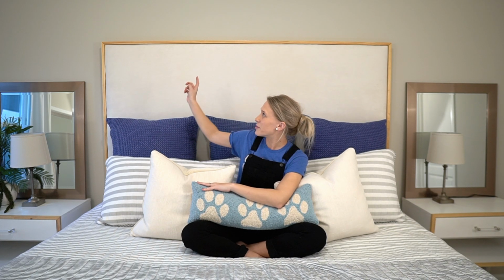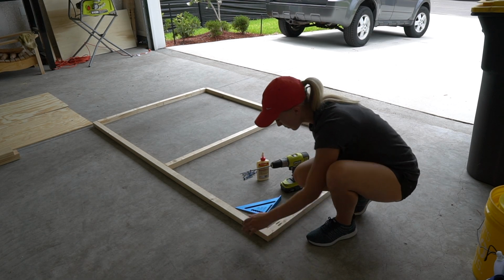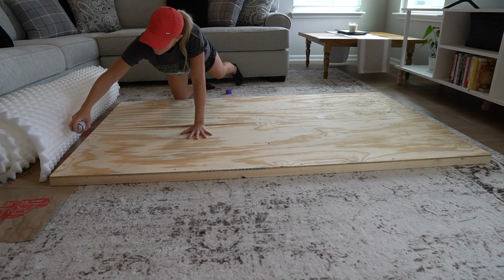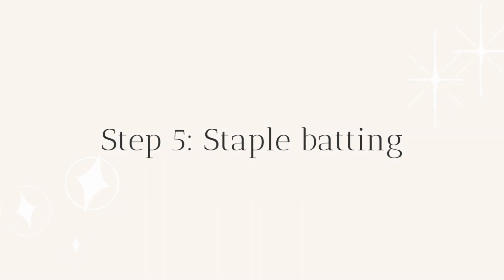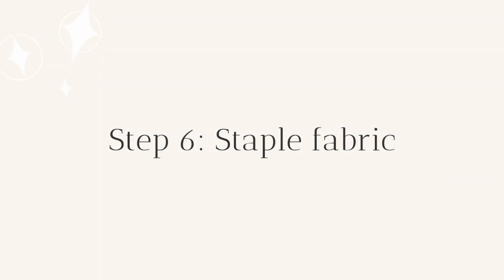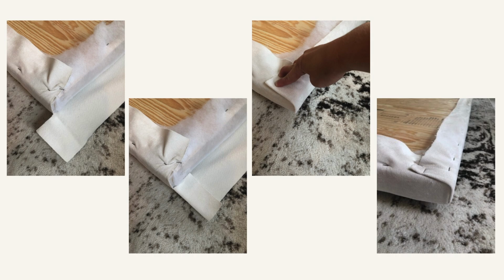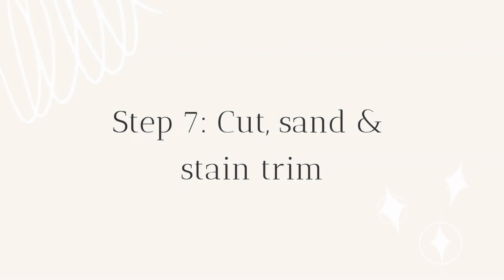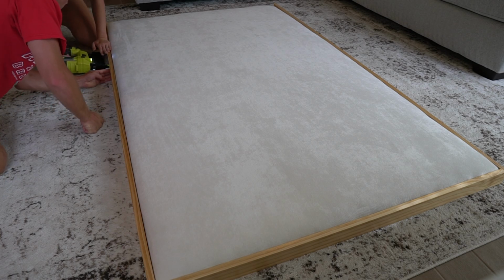How to Make an Upholstered Headboard | HomeWithStefani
Want to learn how to make your own upholstered headboard?! I’m breaking down the project step by step & providing a list of tools & materials so that you can easily make an upholstered headboard yourself! I made this for our king sized bed, it's no sew and customizable to match any space. I grew up a carpenters daughter and later joined the Army National Guard as carpenter. I’m obsessed with DIY projects and everything home related. 🙂

TOOLS FOR THIS PROJECT:
Miter Saw or Circle Saw
Tape Measure
Kreg Jig w/ drill bit
2 1/2″ Pocket screws (coarse)
1″ Pocket screws (coarse)
Cordless Drill
Nailer with 1 1/2″ Brad Nails
Hand Sander
Sanding Paper
Wood Glue
Scissors
Stain (Varathane Natural)
Oil-based Polyurethane
Staining & Poly Brush
Hand Stapler
3/8″ Staples (heavy duty)
Spray adhesive
1″ Airtex Mattress Pad (Queen 55″x77″)
Twin size batting (72″x90″)
Fabric
(3) 60lb Picture Hangers